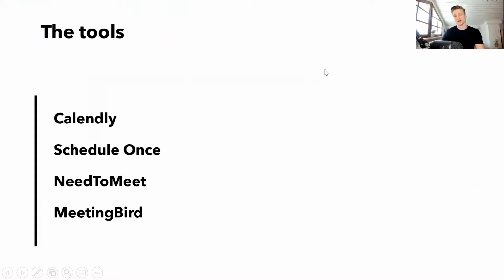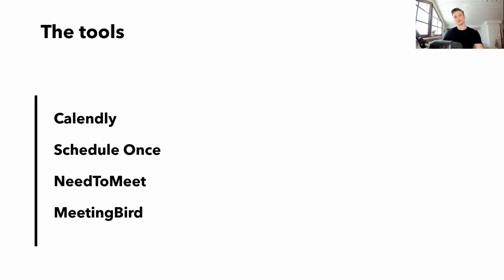7 Things to automate surrounding your meetings and booking system | Integromat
In this video I share 7 different ways that you can use to save time while improving your clients experiences when booking a meeting with you. These ideas work for Calendly, Calendar, ScheduleOnce and pretty much any other online scheduling tool.